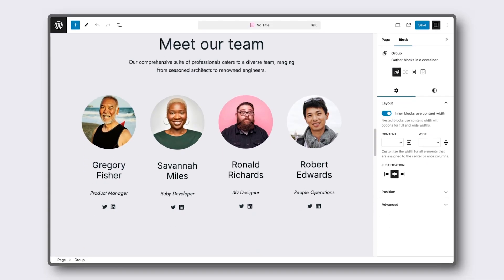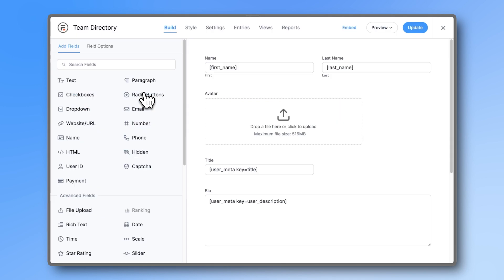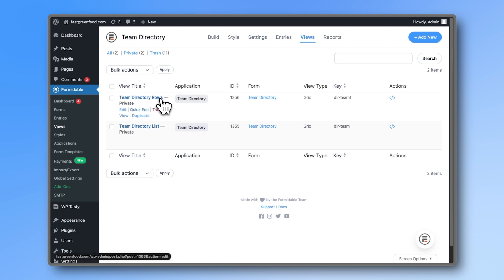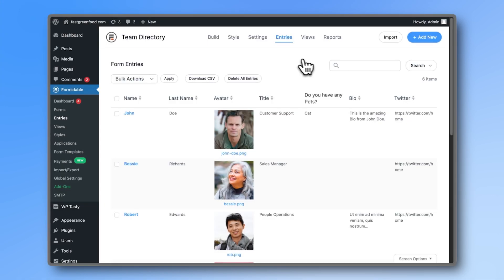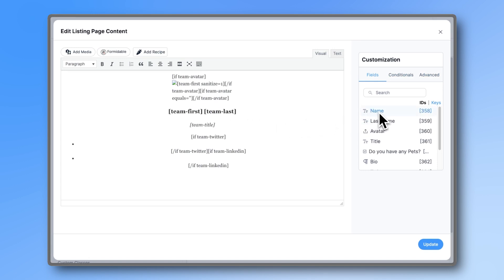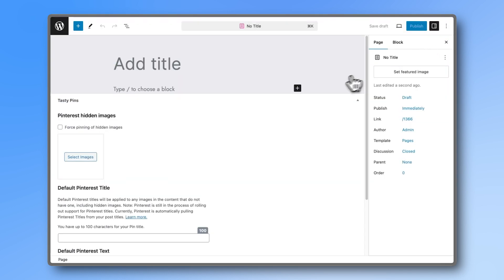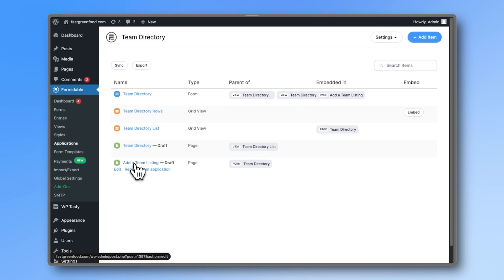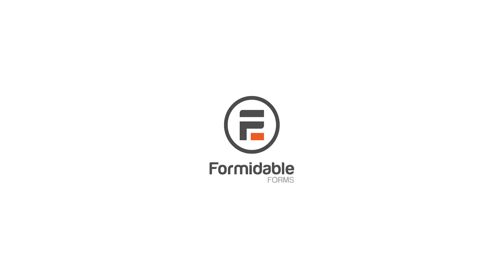How to create a Team Directory in WordPress by using a Form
With the new Formidable Forms Team Directory template, creating a beautiful team directory has never been easier. Add employees by simply filling out a form. Anyone can do it!

00:00:00 - Introduction
00:00:06 - Installing the Team Directory Template
00:00:28 - Exploring the Form
00:00:45 - Understanding the Views
00:01:12 - Editing and Customizing the Directory
00:01:42 - Adding the Bio and other Custom Fields
00:02:25 - Adding the Directory to a Page
00:02:50 - Embedding the Form on a Page
00:03:11 - Conclusion